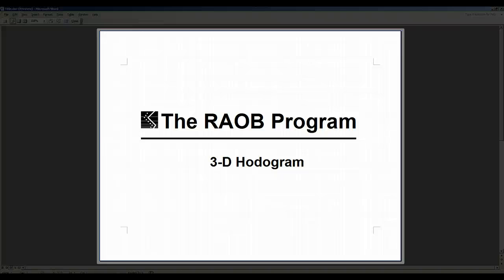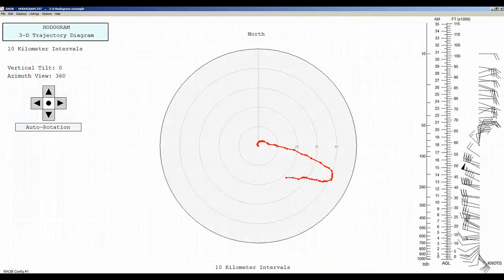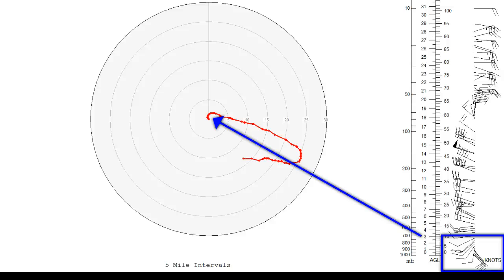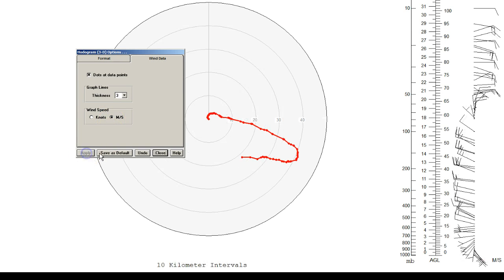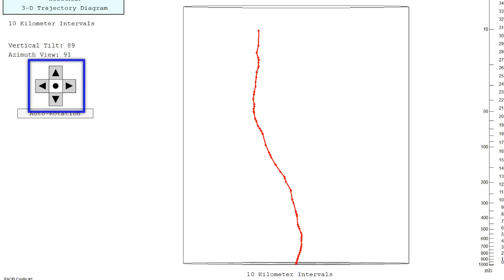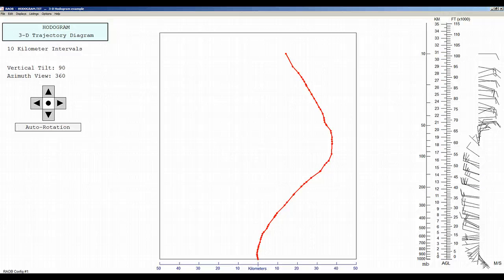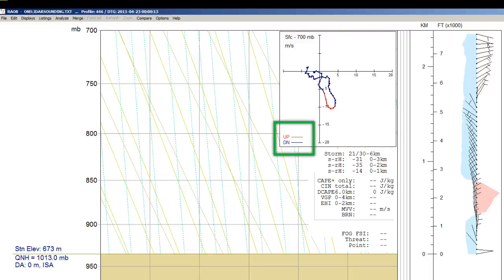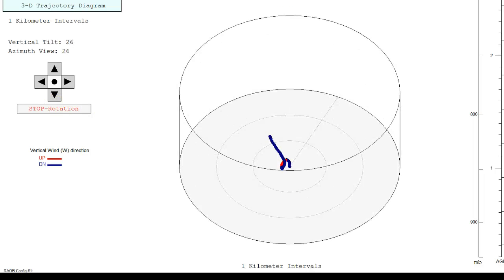RAOB 3-D Hodogram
Interactive sounding trajectory diagram.